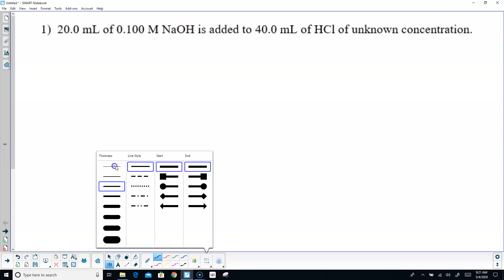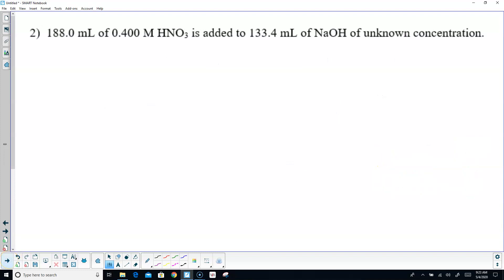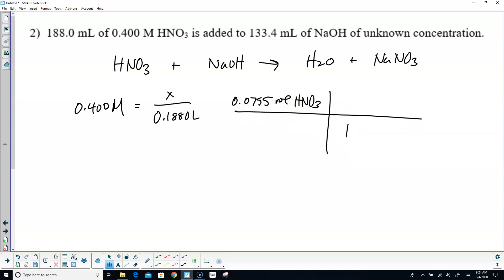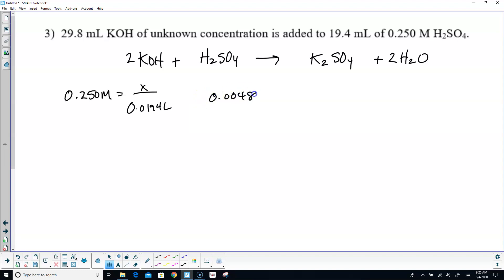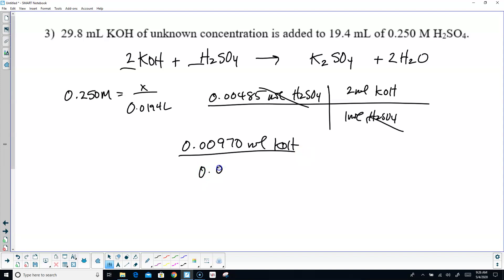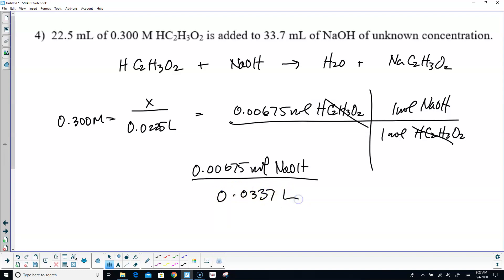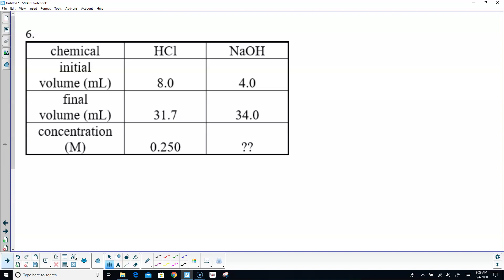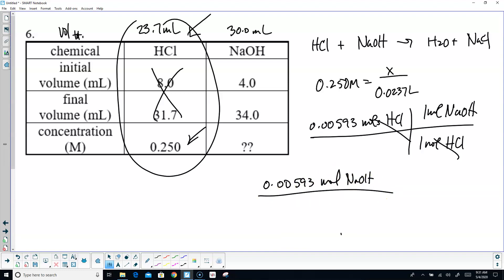Titration Worksheet KEY